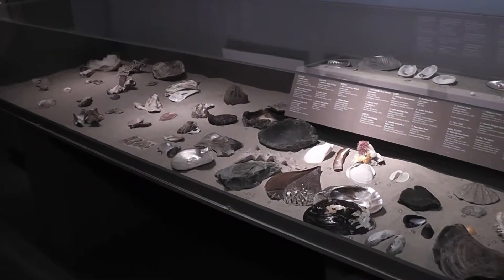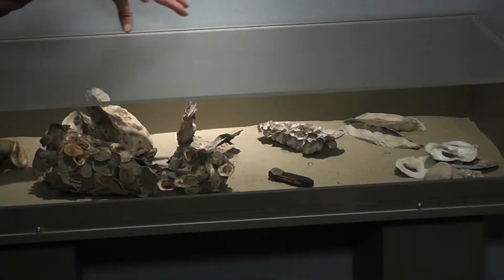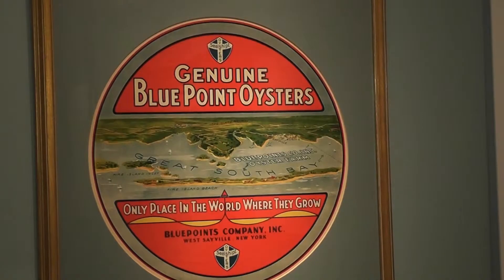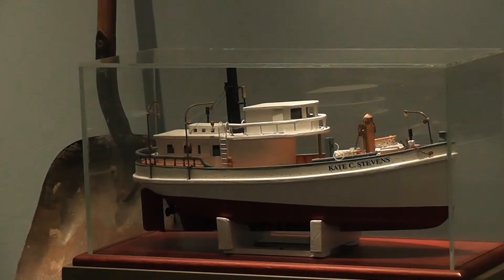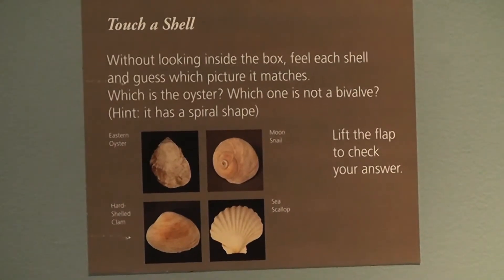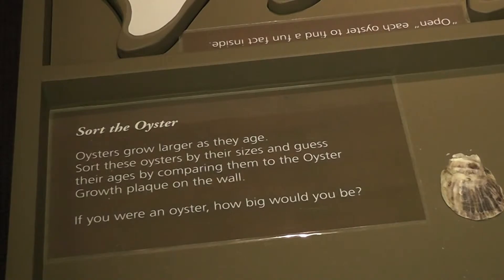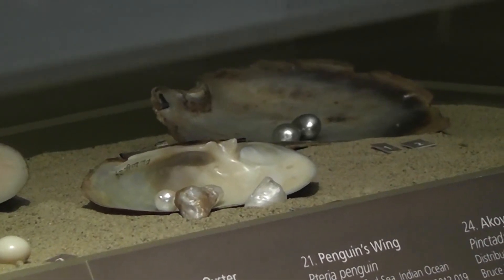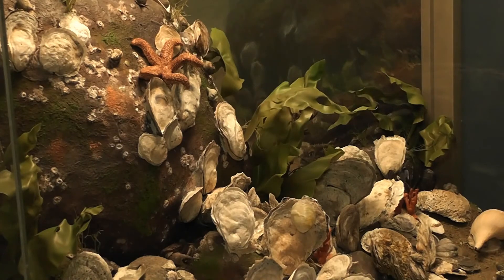Oysters, Pearls of Long Island Sound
The Bruce Museum is celebrating the Eastern oyster in their latest exhibition Oysters, Pearls of Long Island Sound.
The exhibit takes visitors through the science and history of the Eastern oyster in Long Island Sound, from spawning and growth to it's nutritional and commercial value.

The exhibit also features several interactive stations where children and families can learn more about the Eastern oyster.

Oysters, Pearls of Long Island Sound is on view at the Bruce Museumuntil March 23, 2014. For more information about Oysters, Pearls of Long Island Sound and complementing programs,

Produced By: Kwegyirba Croffie